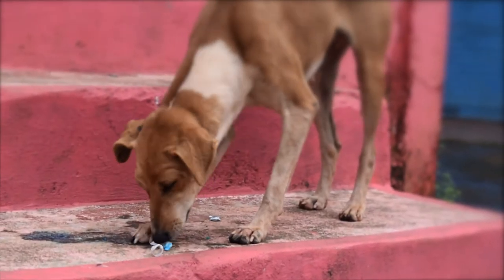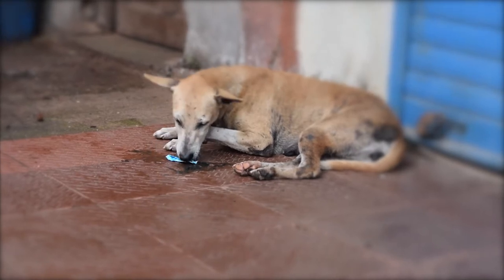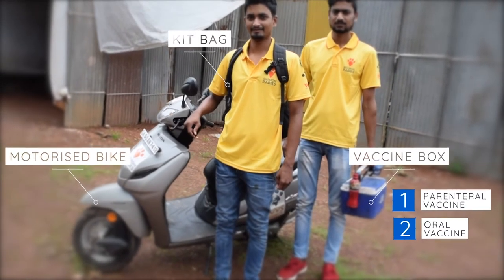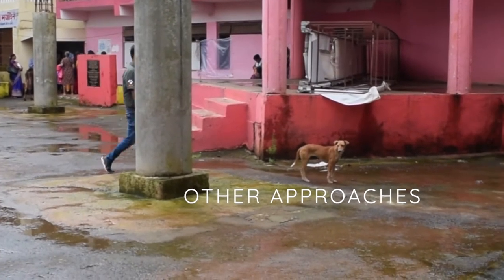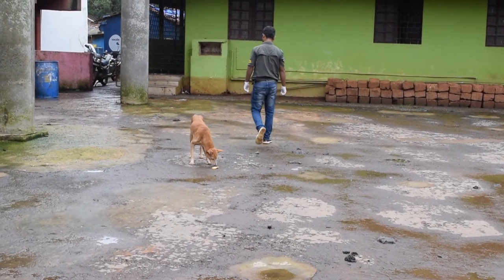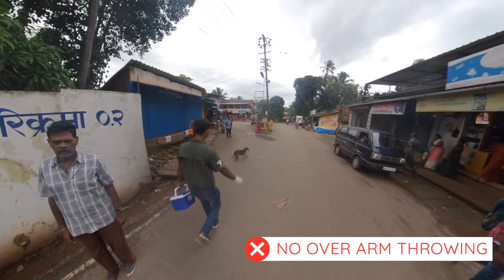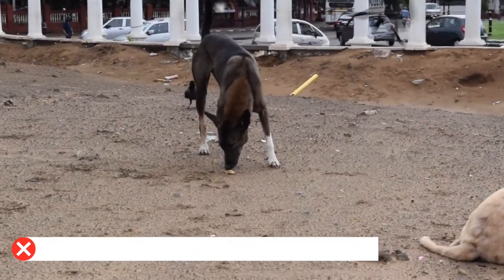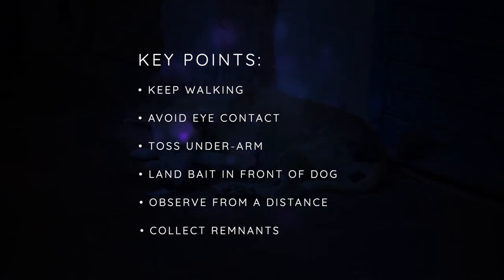Oral Rabies Vaccination of Dogs - A practical guide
Oral rabies vaccination of dogs is recommended by WHO, WOAH and the US CDC as a beneficial complementary activity to parenteral rabies vaccination campaigns to increase vaccination coverages in hard to access dog populations. In this video we present the Oral Bait Handout method for bait distribution. This training video used baits containing coloured water only. Permission to use ORV in India is currently pending and so as such, no ORV has been used to date.

Timestamps:
0:00 - Introduction
0:40 - Bait team
0:57 - Technique
1:40 - Bait drop on-foot
2:00 - Multiple dogs
2:17 - What not to do
3:05 - Key points